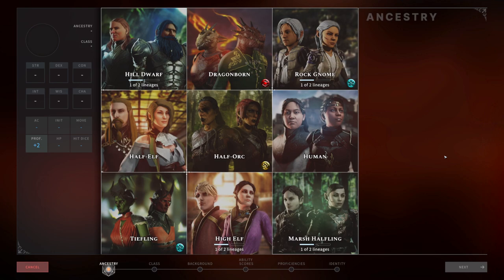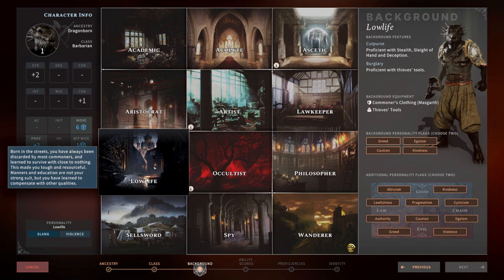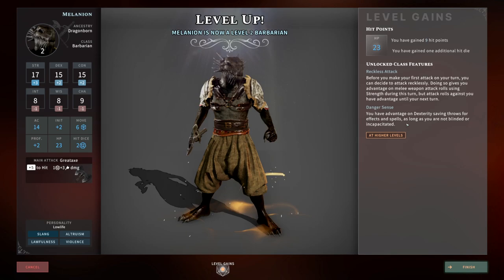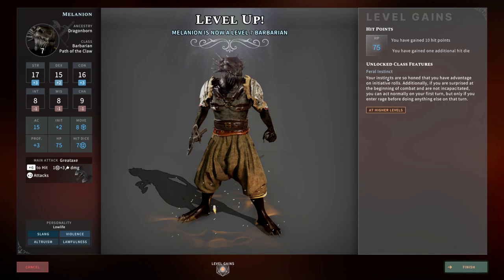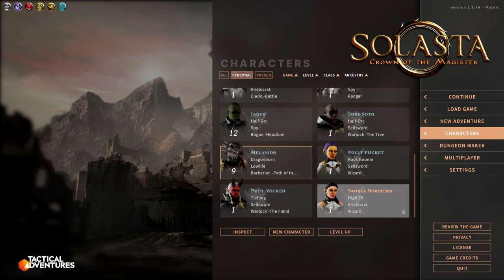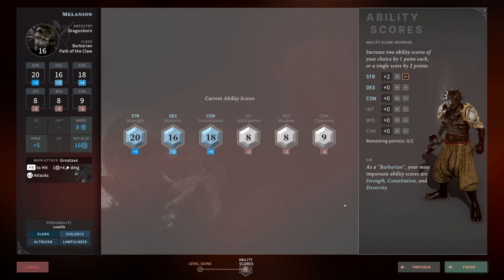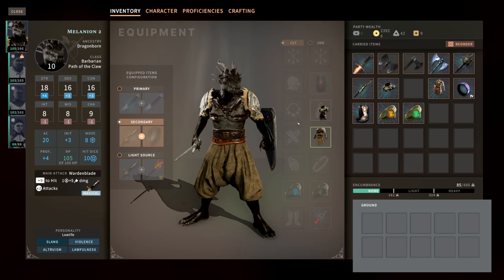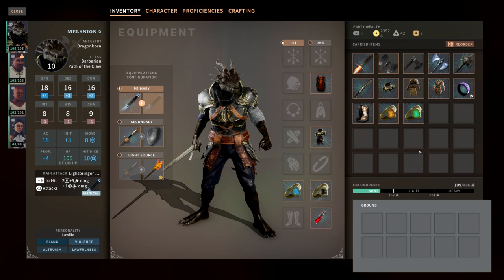TEFLON LIZARD BarbTank Build Palace of Ice DLC [Solasta]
In this video I cover how to level from 1-16 a Dragonborn Barbarian tank in Solasta in the new Palace of Ice DLC. I also jump into a LV 10 character to show how to build weapons and armor to enhance the build.

A journey into the Northern Peaks
Although the heroes of Caer Cyflen managed to prevent the Soraks' attempt at reopening the Rift to unleash their foul god upon Solasta, the threat is far from over. With the Kingdom of Gallivan suddenly declaring war on their neighbours, there is little doubt that these insidious foes have agents everywhere – and that they always had contingency plans well prepared.

The Palace of Ice DLC is a high level 10 to 16 campaign that will take your party into the frozen lands of the Snow Alliance. The allies of Caer Cyflen need your help now more than ever, for Soraks are not the only foes that have been sighted lately. Other ancestral creatures have joined the battle, and there is little hope for victory without experienced adventurers to face them.
This adventure features:
2 New Ancestries. The Gnome and the Tiefling are now available in the Character Creator!
A continuation of the Crown of the Magister Campaign. Unveil the Soraks’ master plan and put an end to this threat once and for all!
Returning faces. Import your save file from a previous campaign to continue playing your previous party at higher levels, and meet characters from both CotM and the Ruins of Telema demo! Note that you can also create new characters if you so desire, as they will start at level 10 in Palace of Ice.
High-level encounters. Ready yourself, for you are not facing just goblins anymore! Get ever stronger up until level 16 to defeat the mightiest of foes!
Co-op with up to 4 players! Just like the two other official adventures, Palace of Ice is ready to be tackled solo or with friends.
New Dungeon Maker content:
Four new environments: Mountain Caves (indoor), Dwarven City (indoor), Dwarven Settlement (outdoor), Snowy Hills (outdoor)
New monsters: Monsters from Palace of Ice will be available to use in the Dungeon Maker
[FREE] New World Map System: Place your locations on one of the three existing World Maps (Crown of the Magister, Lost Valley & Palace of Ice), link them together and add some spice with Random Encounters during travel!
[FREE] New NPC Follower System: Create follower NPCs who can join the party (controllable) to give them a hand during combat!
Free content update for all!
Humans, Elves, Dwarves, Halflings and Half-Elves are all receiving 6 new faces to choose from for free (3 Male / 3 Female)
Level 12 - 16 are now available in the Dungeon Maker! Note that the Crown of the Magister and Lost Valley campaigns are still locked to level 12 max due to balance reasons.